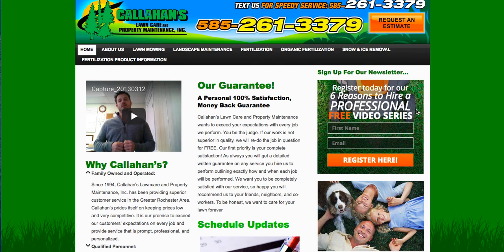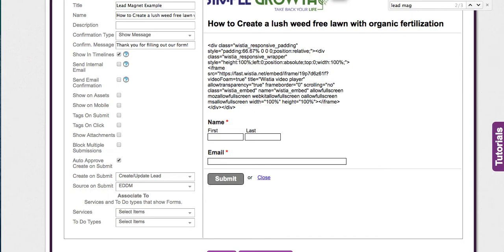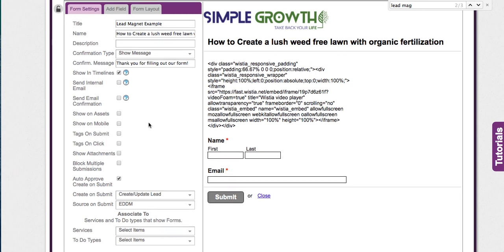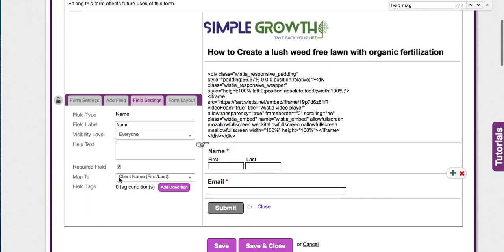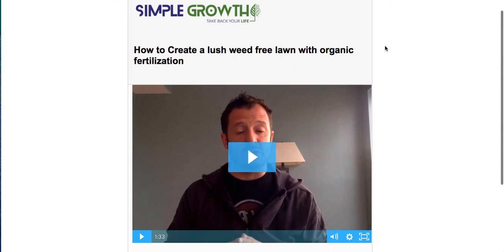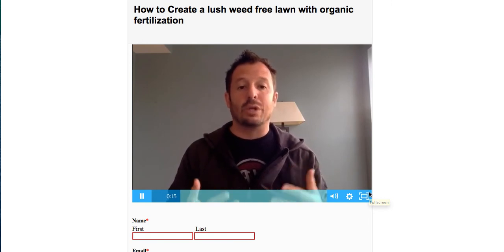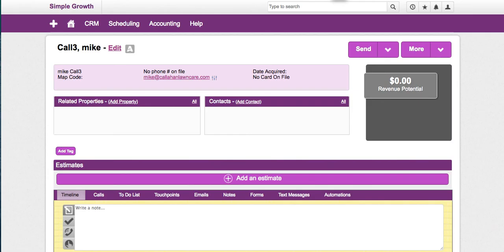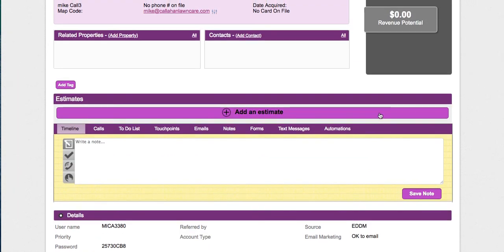Creating a Lead Magnet in Service Autopilot